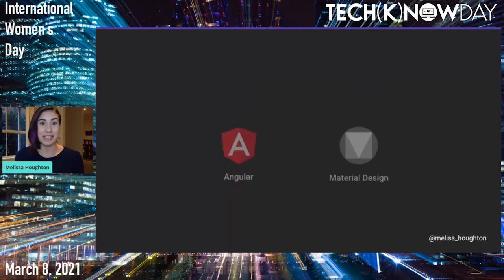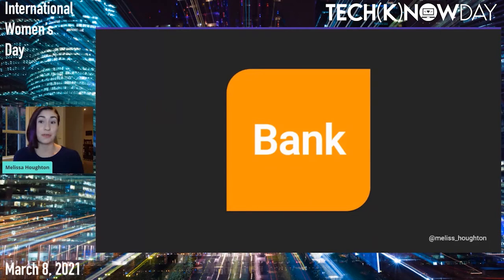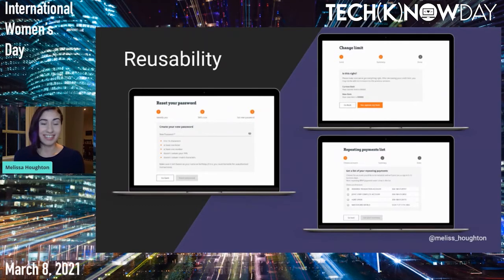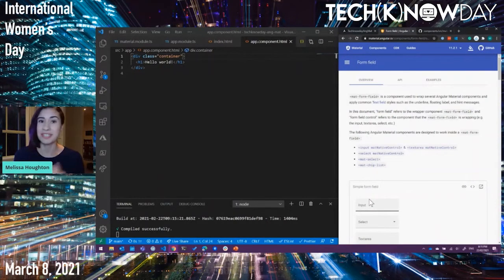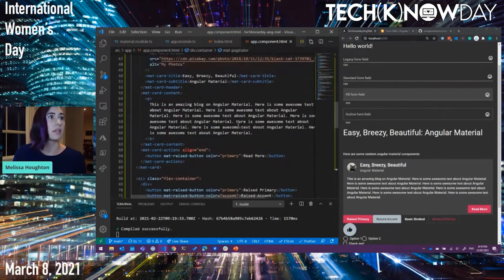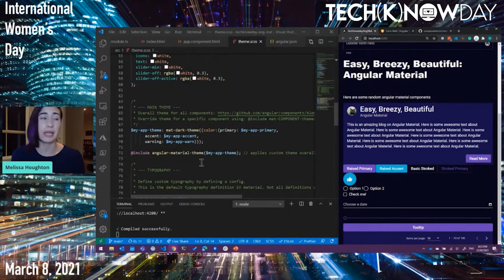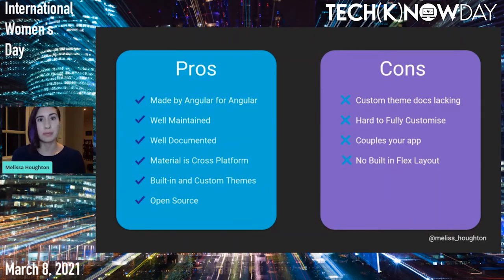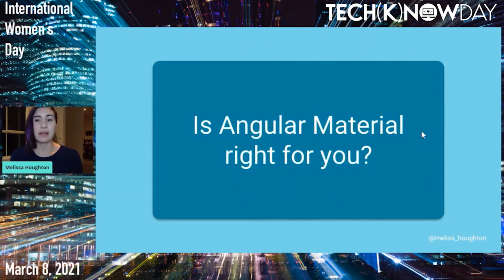Melissa Houghton - Easy, Breezy, Beautiful - Angular Material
Are you an Angular developer? Do you want to make beautiful, consistent angular apps? Don't reinvent the wheel! Use Angular Material - Angular's UI component library based on Google's Material Design, made by Angular for Angular.

Angular Material is fast and easy to use, and instantly gives your app that professional, polished look! Taking care of the
heavy design lifting, Angular Material leaves you to focus on functionality.

What is Angular Material? How can you customise it to match your style and brand?

What are the downfalls, pain points and things to keep in mind?

Is Angular Material right for you?

Come find out the answers to all these questions and more!